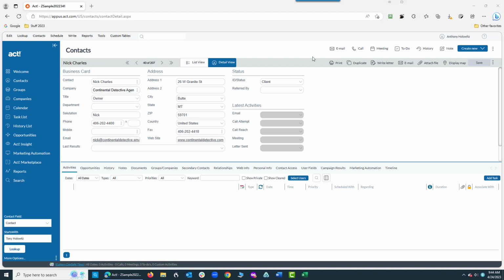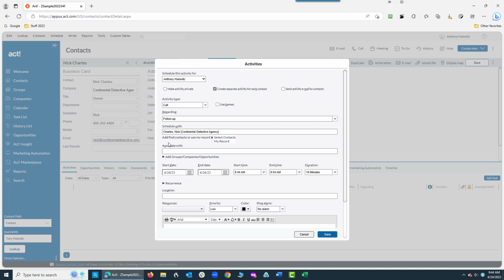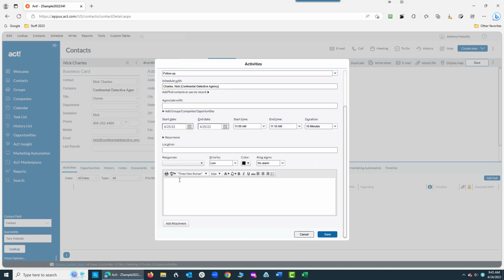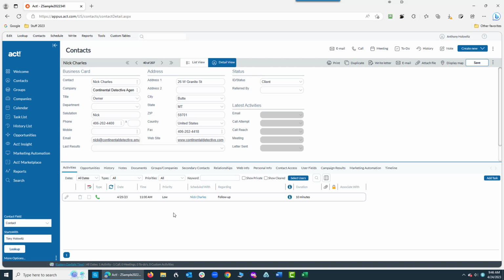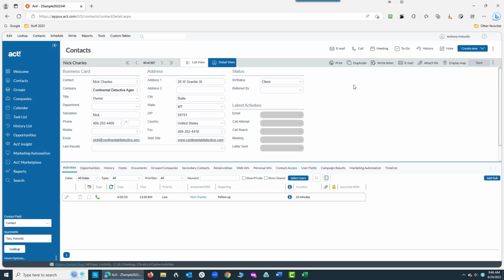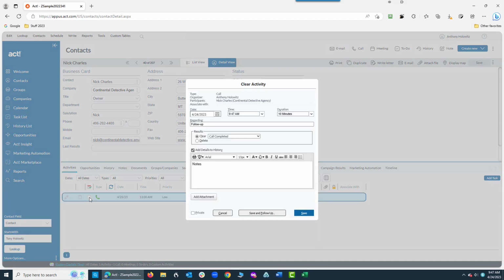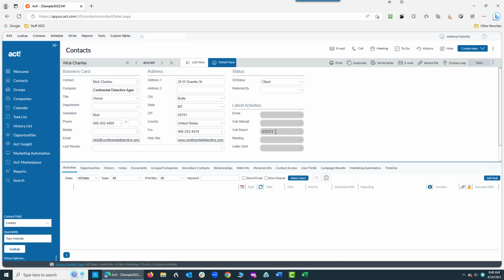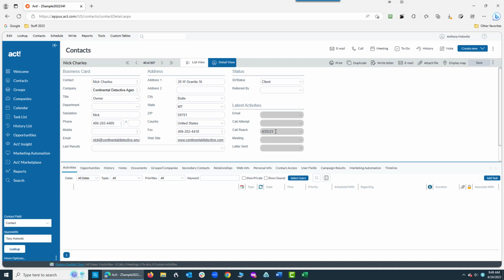Scheduling a Call, Meeting, or To-Do in Act Premium Cloud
In the provided transcript, Tony Holowitz explains the process of scheduling calls, meetings, and to-dos using Act Premium Cloud, a customer relationship management (CRM) software. Holowitz begins by showing how to initiate a schedule for a call on the Act interface, which includes options for emails, calls, meetings, and to-dos on the upper toolbar. If a mistake is made, such as selecting the wrong activity type, it is easy to switch to another type using a dropdown menu.

When scheduling a call, the user enters details like the call type, start date, and specific time. Holowitz points out that an end time isn't essential as the default duration is usually sufficient. A notable feature is the ability to set reminders, such as an alarm, which can be pre-configured to a default setting to avoid repetitive manual input.

Meetings and to-dos are scheduled in a similar manner. However, Holowitz shares a personal insight about to-dos: he advises scheduling even minor tasks as time-blocked activities on the calendar rather than as to-dos, to ensure they are completed.

Another critical aspect discussed is the importance of clearing completed activities. This action records the event under the contact’s activities tab, creating a visual confirmation that the call, meeting, or to-do has been completed. This feature helps maintain an accurate history of interactions, which is crucial for effective CRM.

Finally, Holowitz emphasizes the significance of the call Reach field in Act, which updates to show when the last interaction with a contact occurred. This field is vital for tracking client engagement and can be used to generate reports or queries, such as identifying clients who haven't been contacted over a specified period.

**Key Points:**
- Act Premium Cloud allows easy scheduling and modification of calls, meetings, and to-dos through a user-friendly interface.
- It is possible to set and customize alarms for scheduled activities, reducing the need for manual setup each time.
- Holowitz advises against using the to-do function for minor tasks, recommending instead that all activities be scheduled with specific times to ensure completion.
- Clearing activities post-completion is crucial as it records the interaction in the client’s history, aiding in accurate CRM maintenance.
- The call Reach field is essential for tracking the last interaction with a contact, which can be leveraged for effective follow-ups and maintaining client relationships.